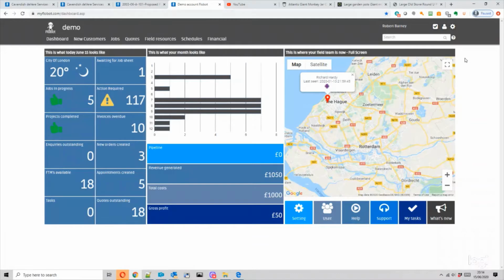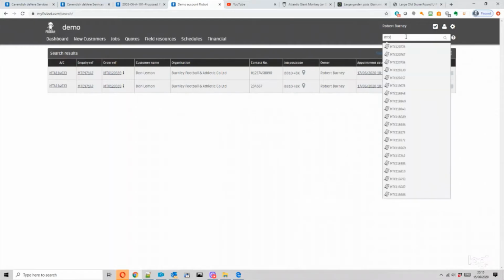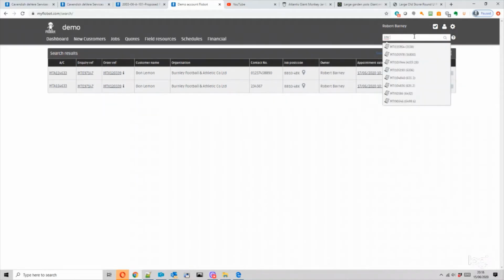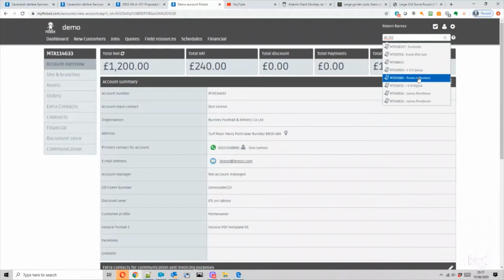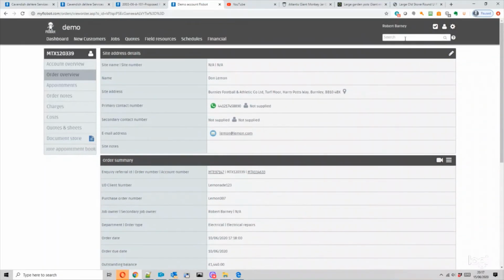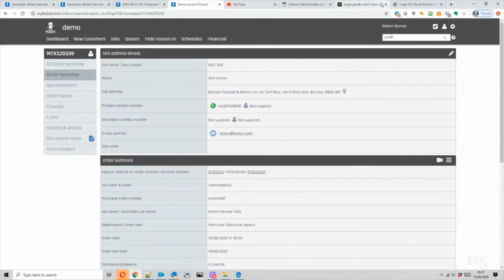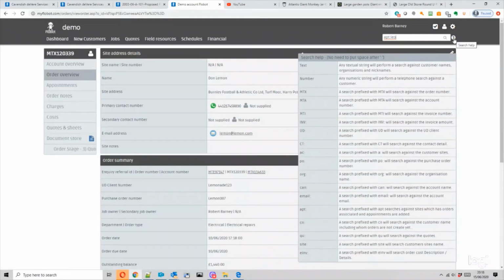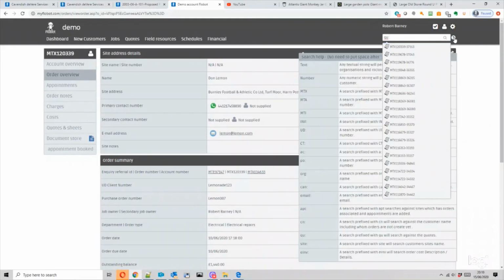How to use the search bar in Flobot CRM for service companies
Flobot has a very useful search bar that allows you to search for your records in the CRM database. But it allows you to search from some very specific entries.
But you can search for invoices, accounts, po numbers, user defined numbers, accounts with appointments on them and without, sites, nicknames and quotes.
Very fast and very powerful.